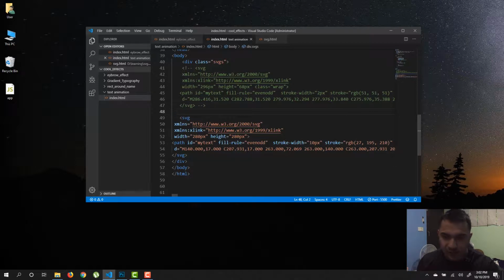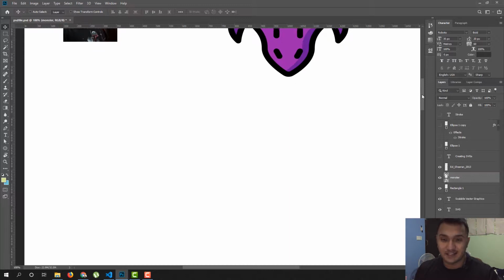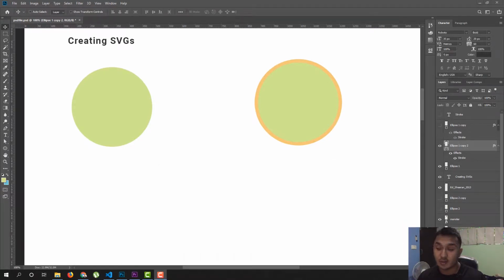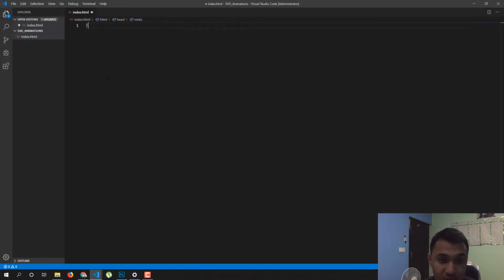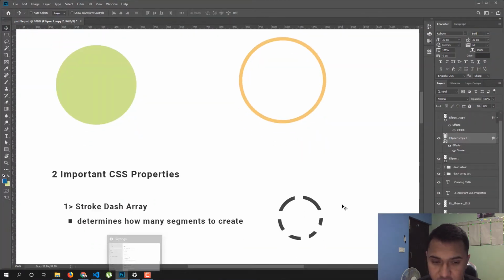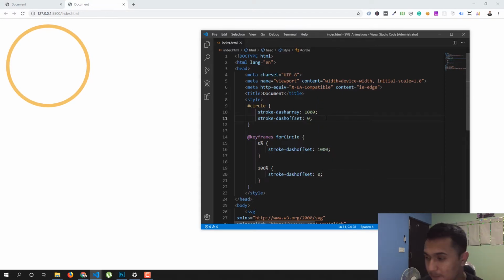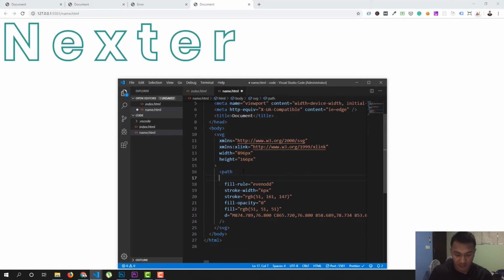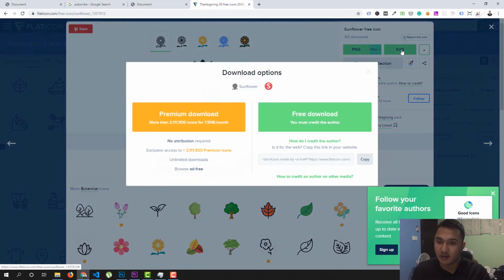SVG Animation In CSS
We will start by creating a basic circle animation, later We'll create an advance Text SVG Animation. Aimed At Beginners